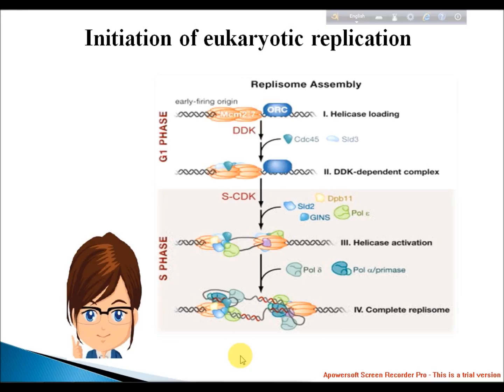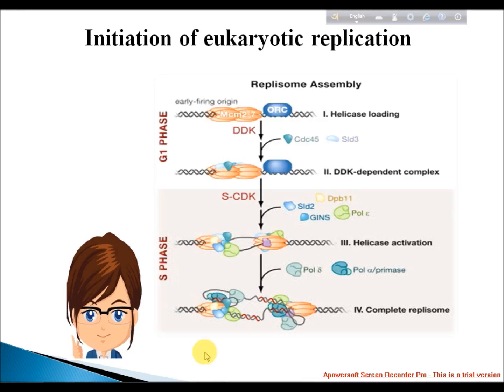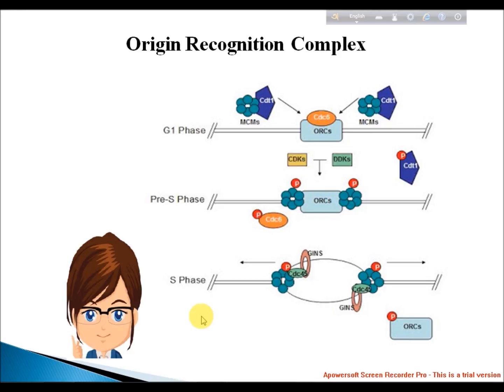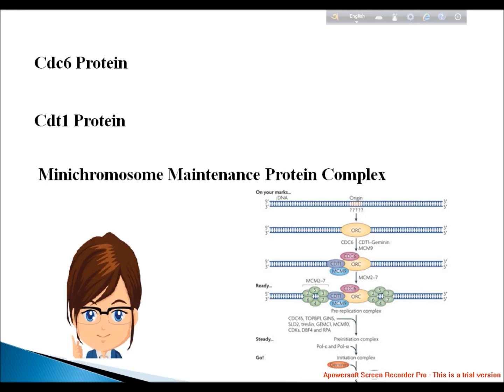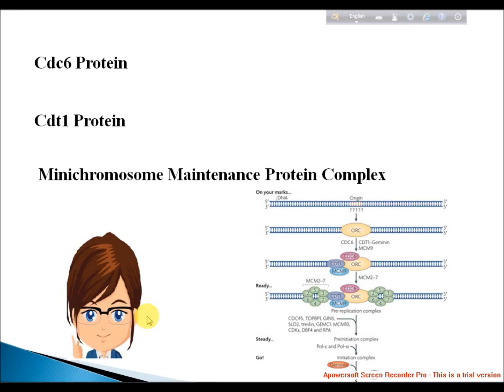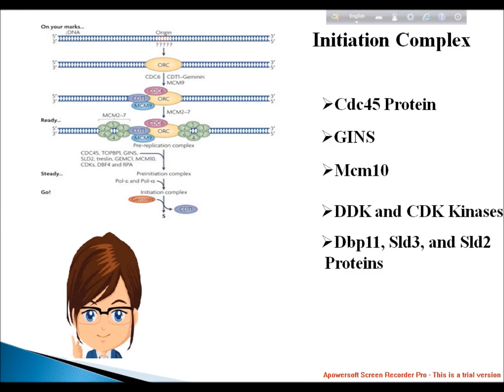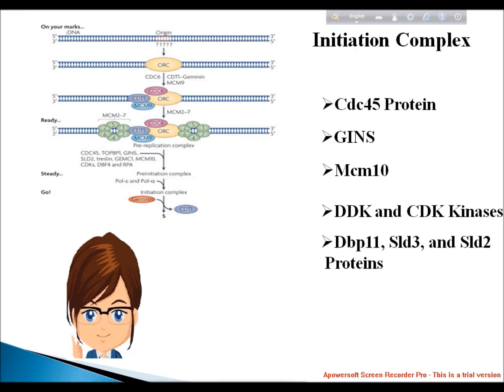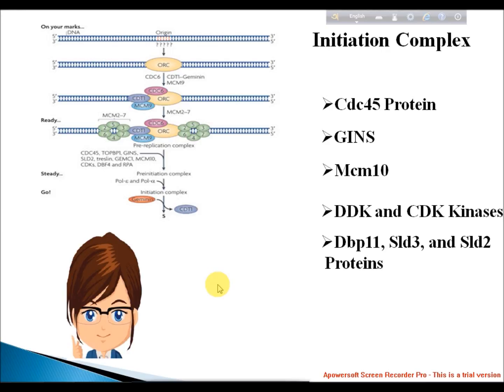Initiation of eukaryotic replication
Initiation of eukaryotic DNA replication is the first stage of DNA synthesis where the DNA double helix is unwound and an initial priming event by DNA polymerase α occurs on the leading strand. The priming event on the lagging strand establishes a replication fork. Priming of the DNA helix consists of synthesis of an RNA primer to allow DNA synthesis by DNA polymerase α. Priming occurs once at the origin on the leading strand and at the start of each Okazaki fragment on the lagging strand.
DNA replication is initiated from specific sequences called origins of replication, and eukaryotic cells have multiple replication origins. To initiate DNA replication, multiple replicative proteins assemble on and dissociate from these replicative origins. The individual factors described below work together to direct the formation of the pre-replication complex (pre-RC), a key intermediate in the replication initiation process.